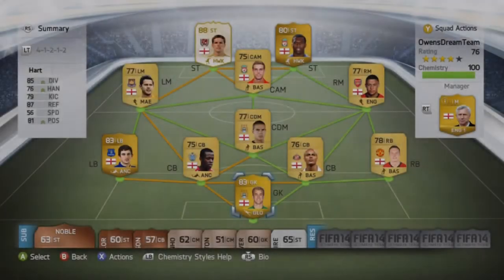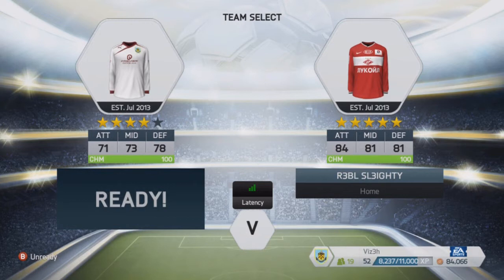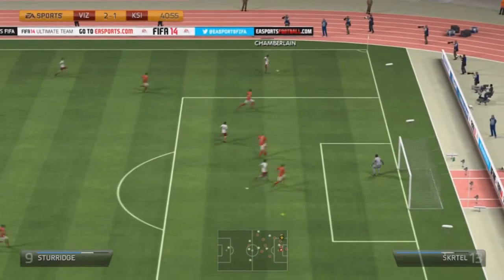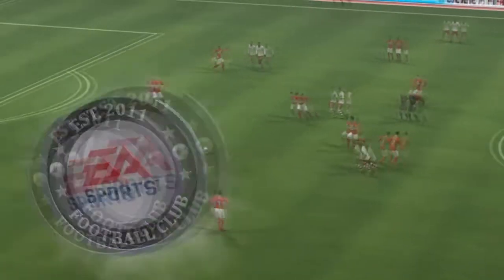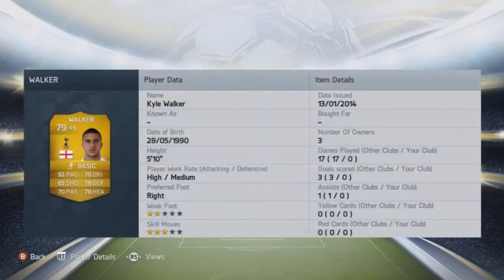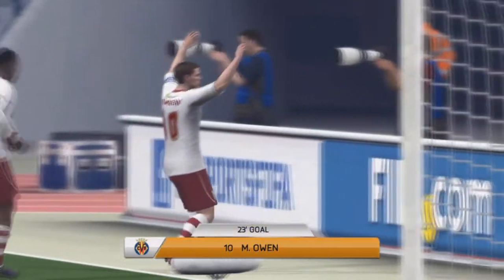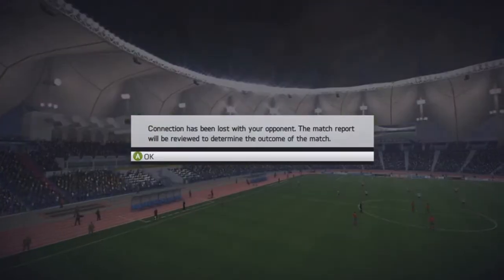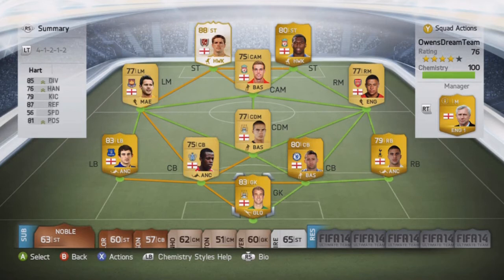Owens Dream Team #14 - Get Your Goals Now! - FIFA 14 Ultimate Team RTG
10 Likes Would Be Amazing Lads!